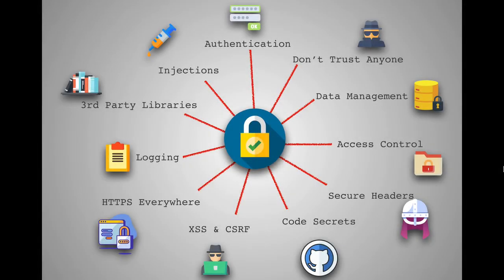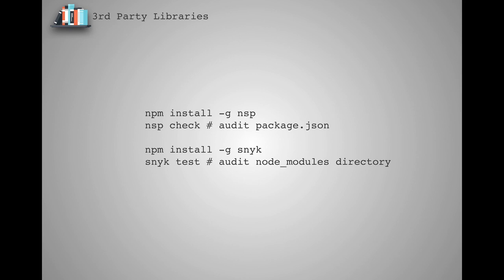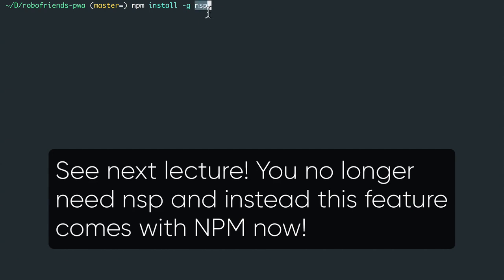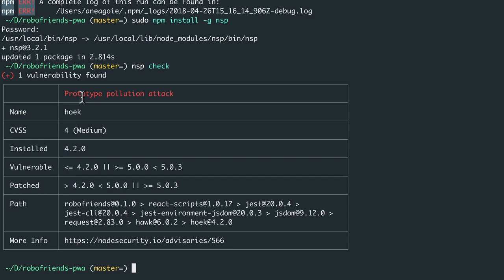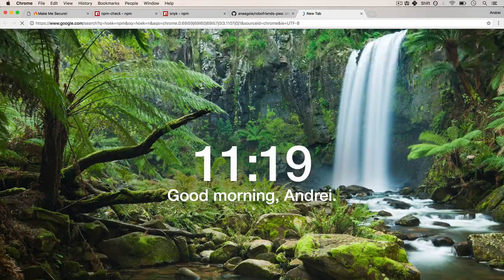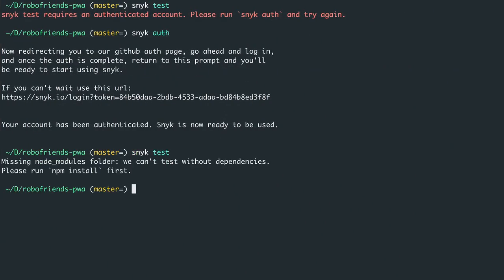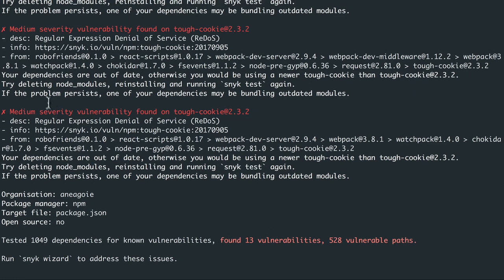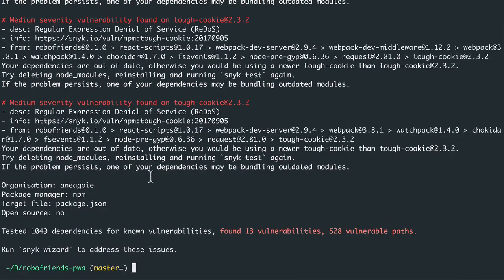3rd Party Libraries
🔥 You’re wasting time coding EVERYTHING from scratch… STOP!

In this video, you’ll discover how 3rd Party Libraries can save you HOURS (even DAYS) of work and make your projects faster, cleaner, and more powerful 🚀

Whether you’re a beginner or an experienced developer, using the right libraries can instantly level up your coding game. I’ll break down what they are, why they matter, and how to use them like a pro 💻

👉 Learn how top developers build apps faster
👉 Avoid common mistakes beginners make
👉 Boost your productivity with real examples

If you want to code smarter—not harder—this video is for YOU.